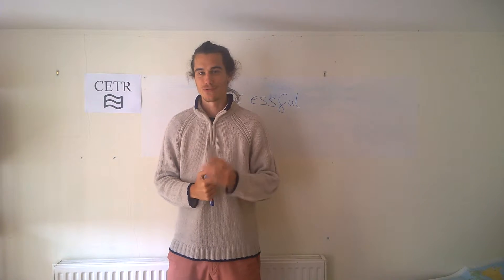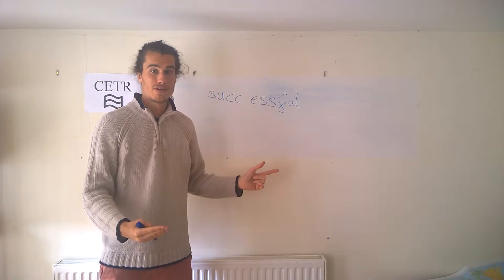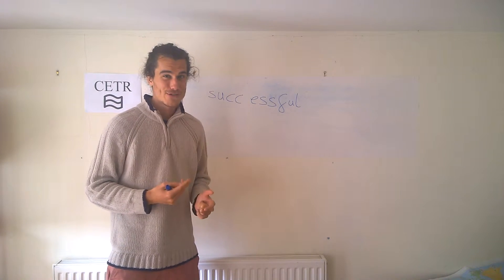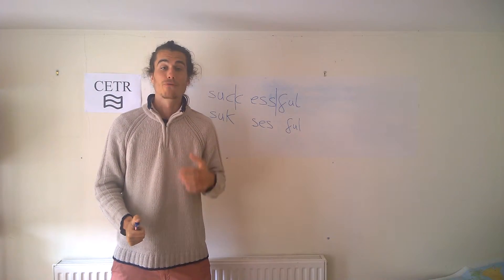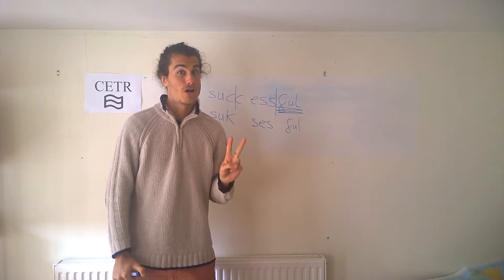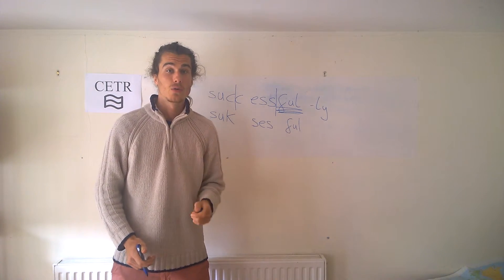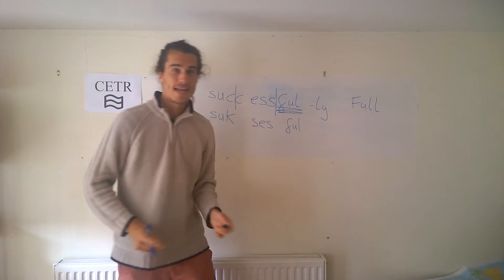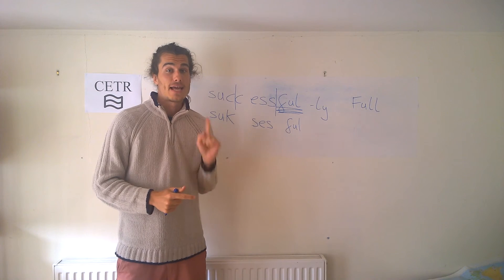Adjectives ending -ful - one 'l'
Adjectives which end -ful only have 1 'l' at the end.

LESSONS

SUPPORT/FOLLOW

B2 QUALIFICATION RESOURCES

FCE coursebook (b2 qualification) - (includes grammar reference BUT no cds)

FCE workbook (b2 qualification) - (includes a cd BUT no grammar reference)

Practice test book:

C1 QUALIFICATION RESOURCES

CAE coursebook (C1 qualification) - (includes a grammar reference BUT no cds)

CAE workbook (C1 qualification) - (includes a cd BUT no grammar reference)

Practice test book: